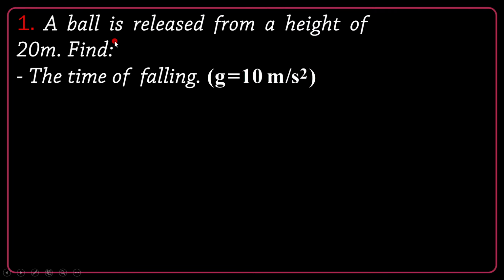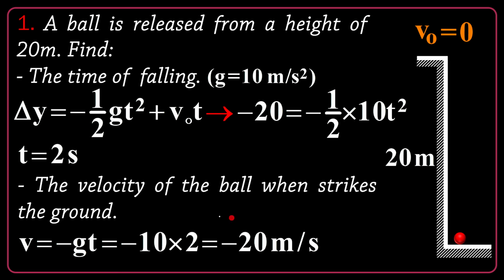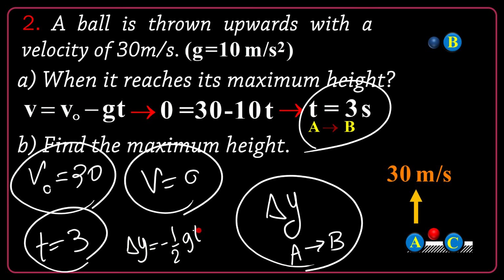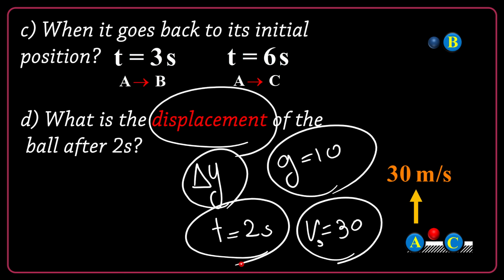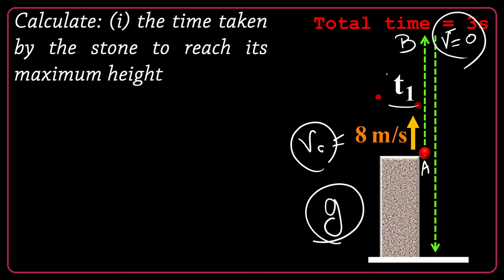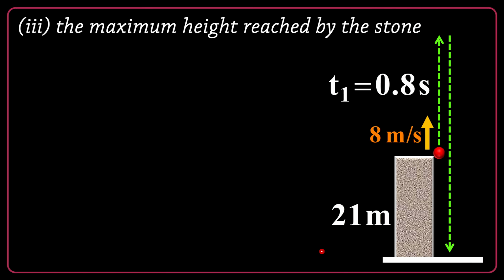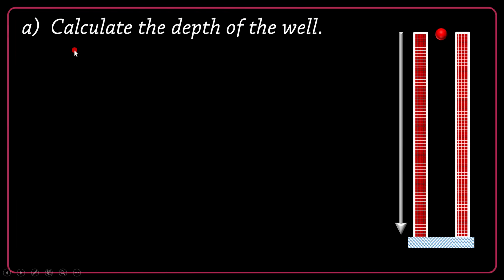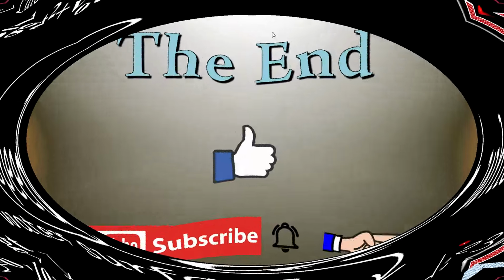1.11 Kinematics: Free falling - part 3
🧠 Time to put theory into practice!
In this video, we’ll solve a variety of free fall problems using the equations and graphs from Part 2. You’ll learn how to:
- 🧮 Apply kinematic equations to real-world scenarios
- 📊 Use graphs to interpret motion and solve for unknowns
- 🔍 Identify common pitfalls and how to avoid them
- ✅ Build confidence through step-by-step problem solving
📌 If you're new to free fall, we strongly recommend watching Part 2 first—it lays the foundation for everything we do here.